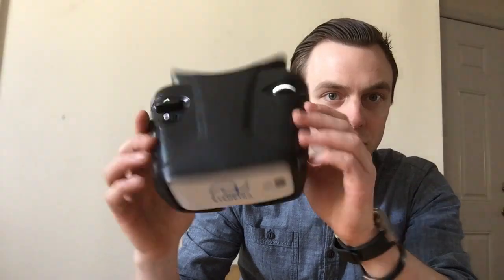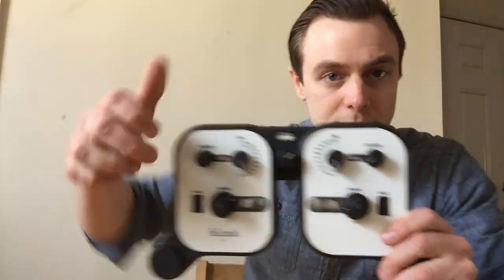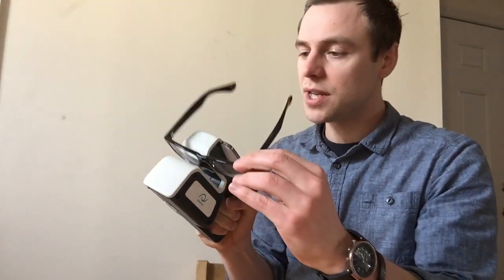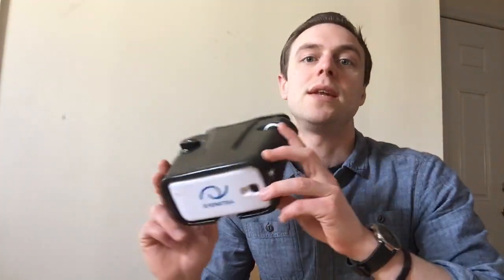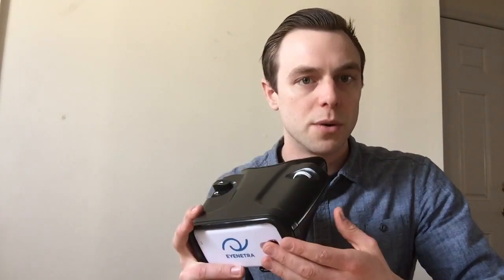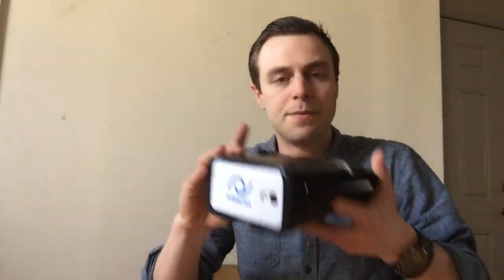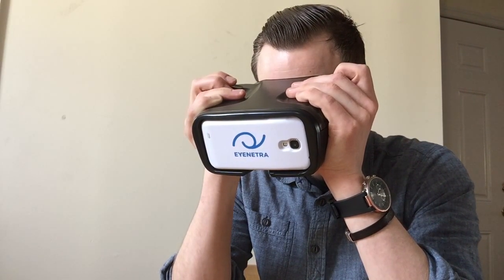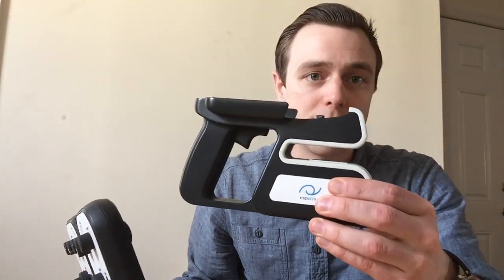EyeNetra Webinar: Mobile Refraction Kit Overview